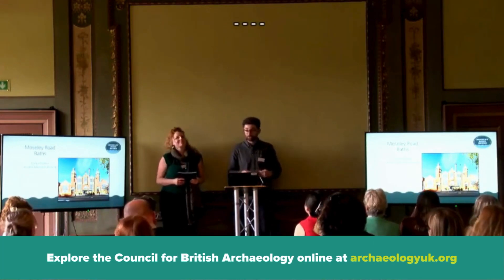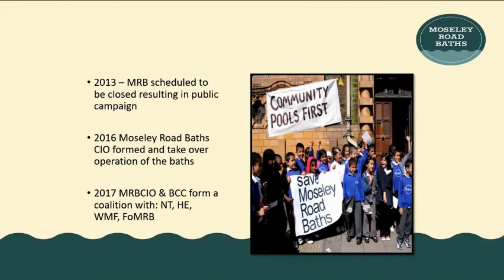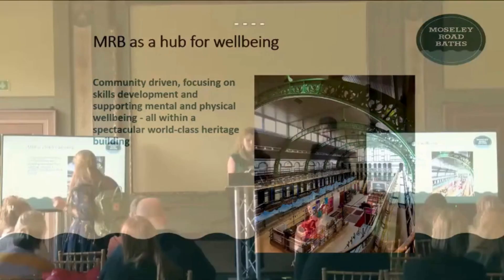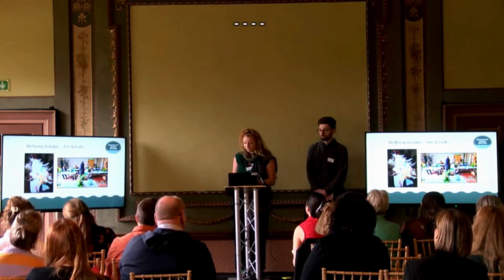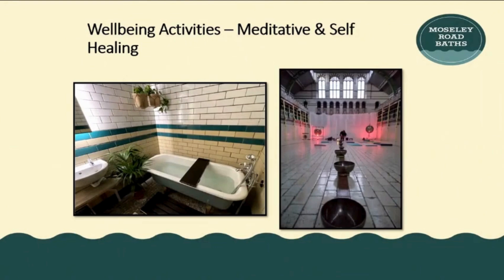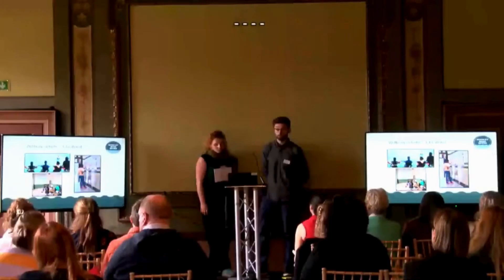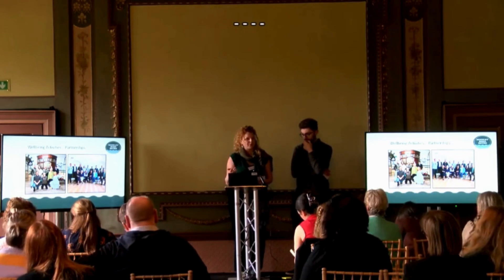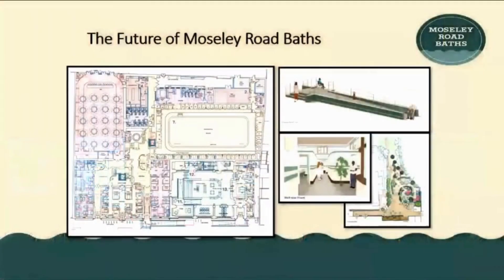Moseley Road Baths – Diving In Together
Simon Piaia (National Trust) and Emily Butler (Moseley Road Baths) – “Moseley Road Baths – Diving In Together”

Heritage sites as wellbeing hubs

From the Wellbeing and Heritage conference, organised and supported by Historic England, The Council for British Archaeology, Southampton Institute for Arts and Humanities (SIAH) and Delapre Abbey, with the participation and help of the sector-wide Wellbeing and Heritage Working Group.